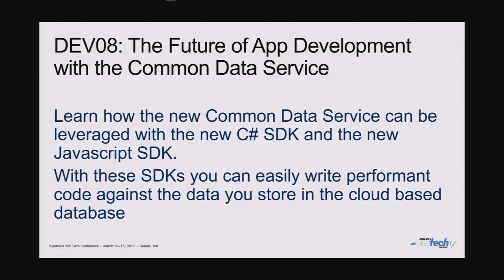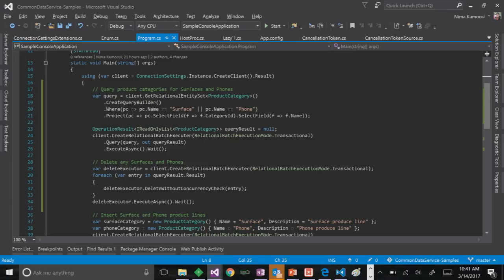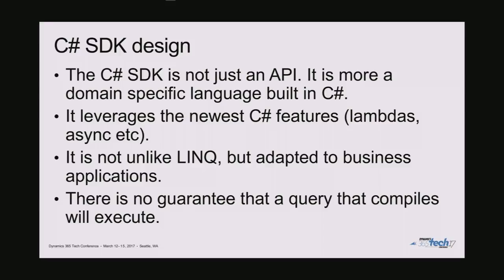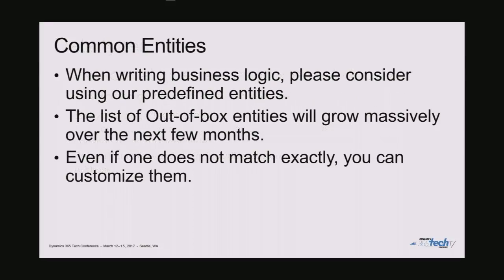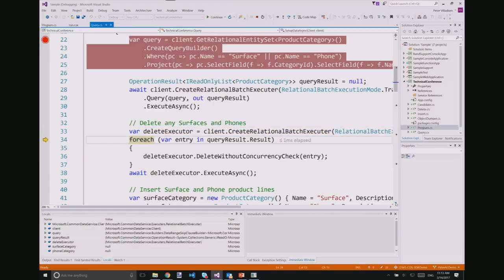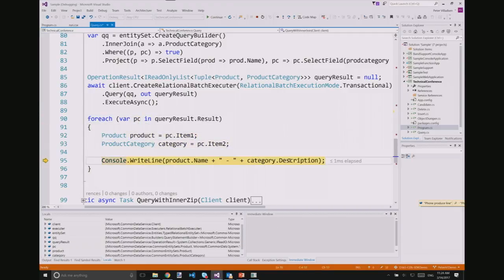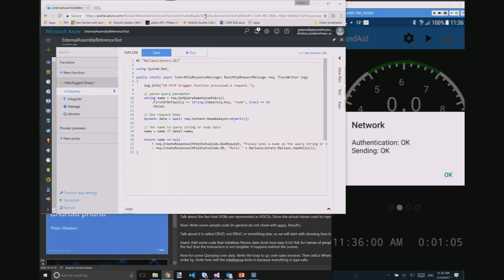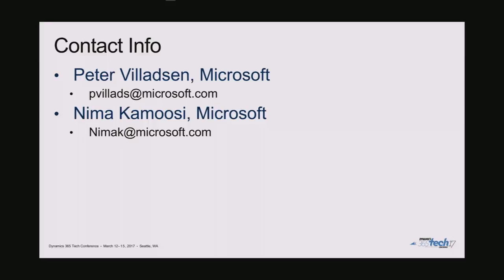Tue DEV08R The Future of App